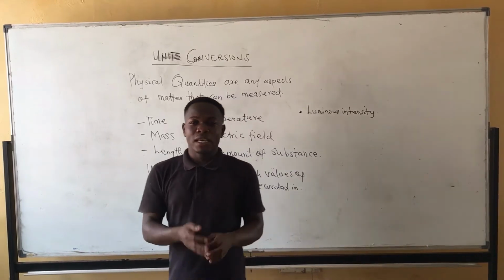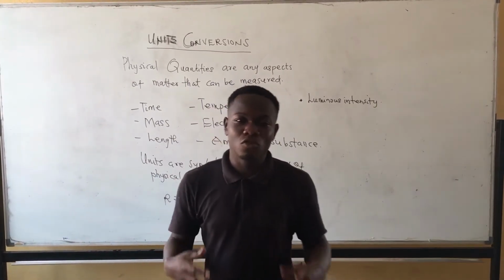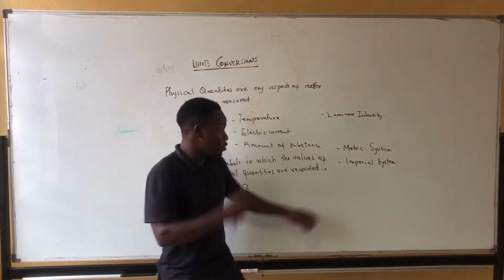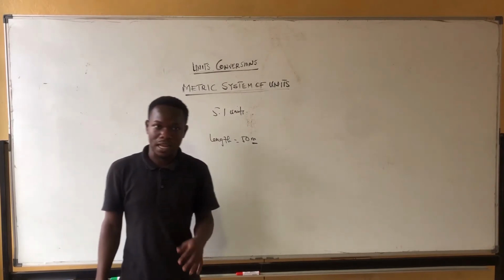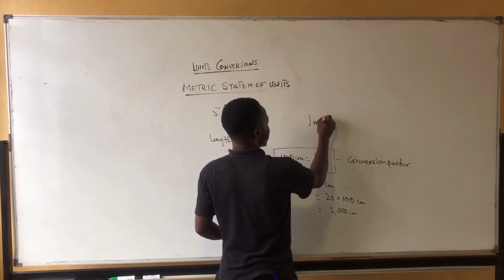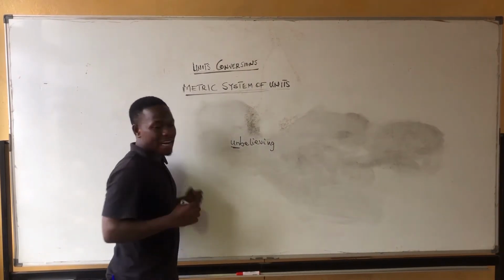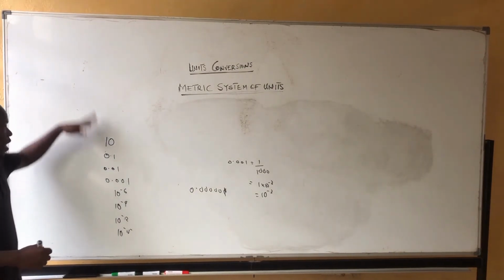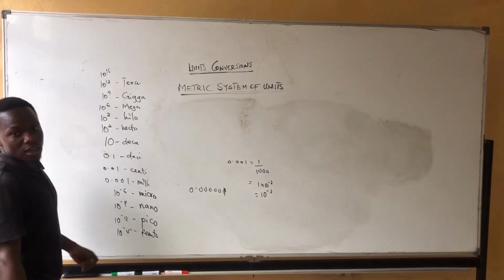Units and Measurements. Part 1a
MetricSystem Physical Quantities Unit Conversions BaseQuantities SI units MathsandScience WASSCE Nov/Dec BECE NMSQ JHS SHS LearningwithPete Discoveryourloveforlearning!